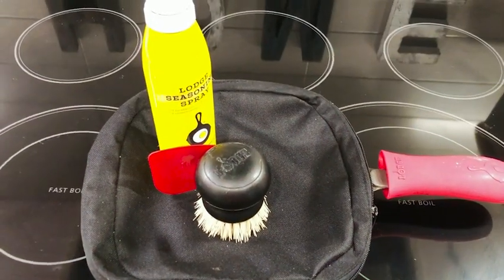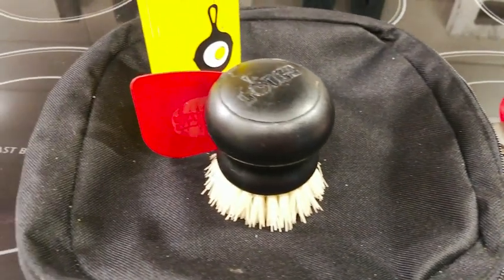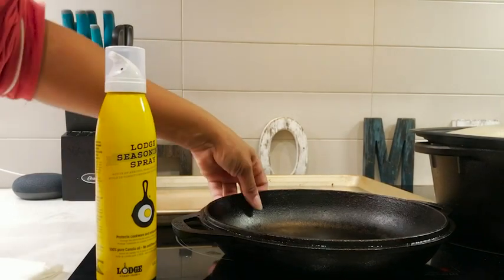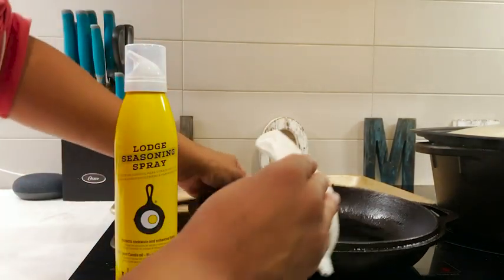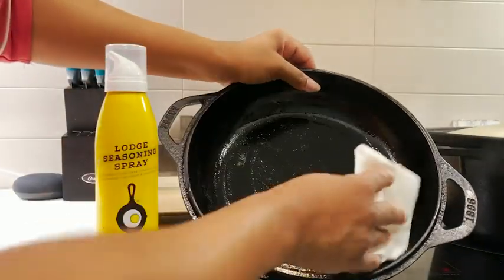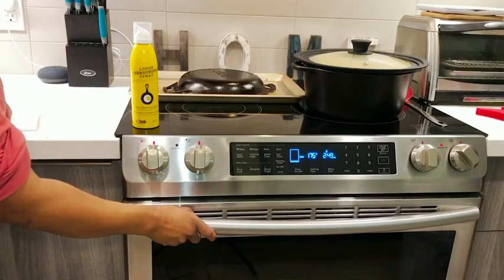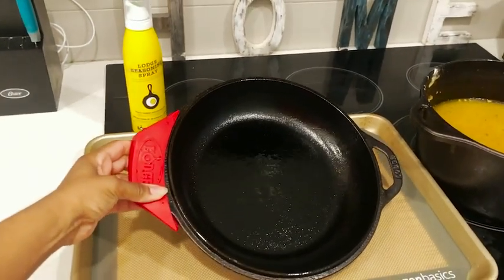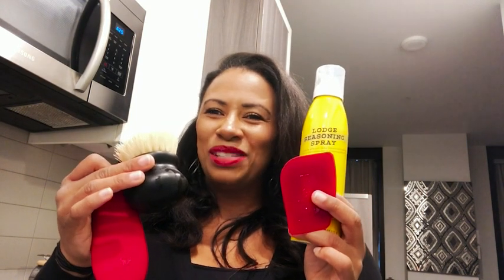Lodge Seasoned Cast Iron Care Kit | Our Point Of View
Check Our New Website For Amazing Deals!
(Commissionable Links)

Includes 6 Ounce Seasoning Spray, Pan Scraper, Silicone Handle Holder, Scrub Brush, and Use and Care Booklet
Polycarbonate Pan Scraper features assorted angles for easy cleaning
Silicone Handle Holder protects hands from heat up to 500° F
Pan Scraper and Silicone Handle Holder are dishwasher safe
The Scrub Brush’s nylon bristles help preserve cookware’s finish
Seasoning Spray protects cookware, enhances finish, and is made of 100% pure vegetable oil — no additives or propellants